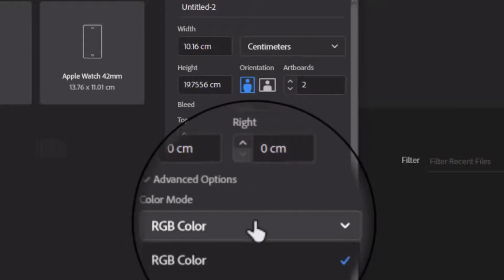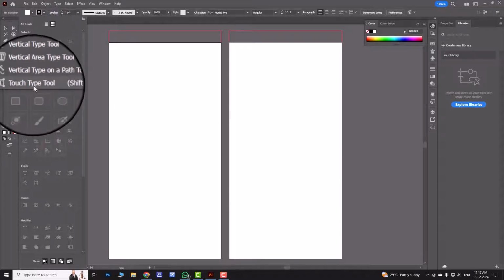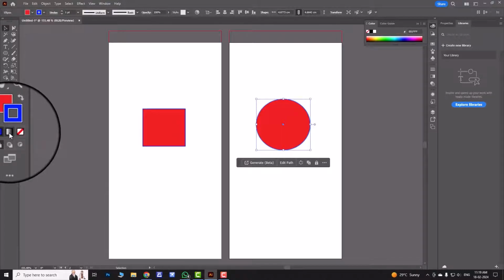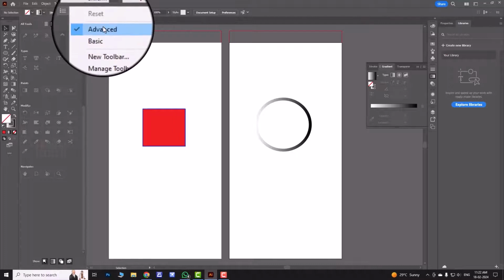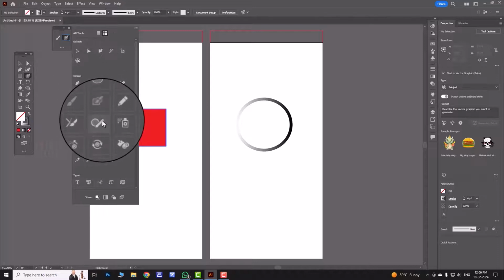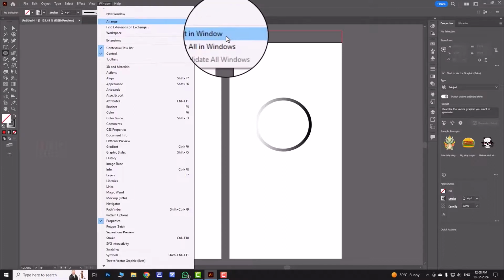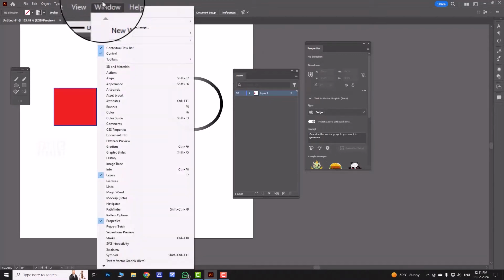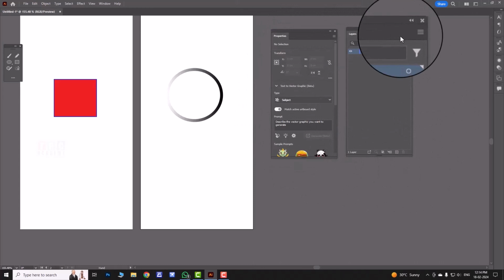ADOBE ILLUSTRATOR USER INTERFACE |trcacademy | userinterface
adobe illustrator user interface
The Adobe Illustrator user interface is designed to be both flexible and powerful, accommodating a wide range of design tasks. Here's an overview of its main components:

Menu Bar: Located at the top of the screen, the Menu Bar contains dropdown menus for accessing various commands and features like File, Edit, Object, Type, Select, Effect, View, Window, and Help.

Tool Bar: Typically on the left side, the Tool Bar provides quick access to all the essential tools you need for creating and editing vector artwork, such as the Selection Tool, Pen Tool, Type Tool, Shape Tools, and more.

Control Panel: Just below the Menu Bar, the Control Panel displays options related to the currently selected tool or object. This makes it easy to make quick adjustments without navigating through menus.

Panels and Workspaces: On the right side, you’ll find various panels like Layers, Color, Swatches, Brushes, Gradient, and more. These panels can be docked, grouped, or floated to customize your workspace. Illustrator also offers preset workspaces tailored for different tasks, such as Essentials, Painting, and Typography.

Artboard: The central area of the interface where you create and edit your designs. You can have multiple artboards within a single document, which is great for multi-page projects.

Properties Panel: Located on the right, the Properties Panel gives you contextual options and settings based on the selected object or tool, providing a quick way to access essential controls.

Status Bar: At the bottom of the screen, the Status Bar displays information about the document, such as zoom level and navigation options.

Application Frame: This feature groups all the elements of the interface in a single, integrated window, which can be especially useful when working on multiple monitors or needing a distraction-free environment.

Illustrator’s interface is highly customizable, allowing you to adjust it to your workflow and preferences. You can save custom workspaces, resize panels, and even tear them off to float independently